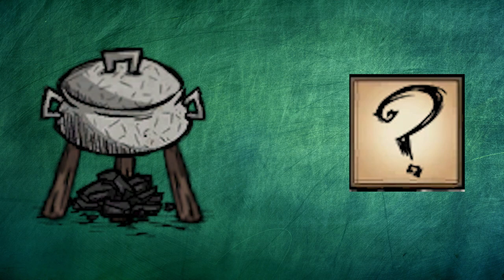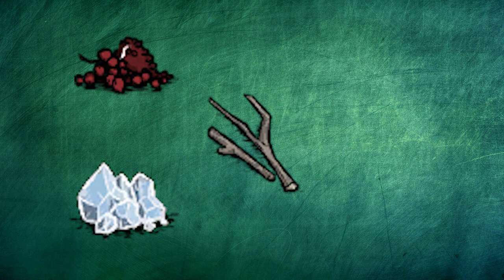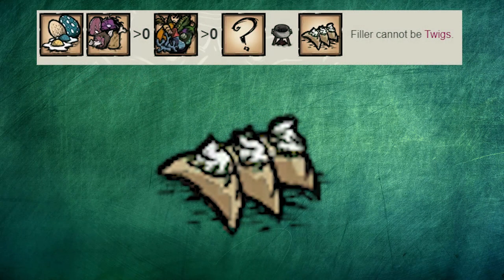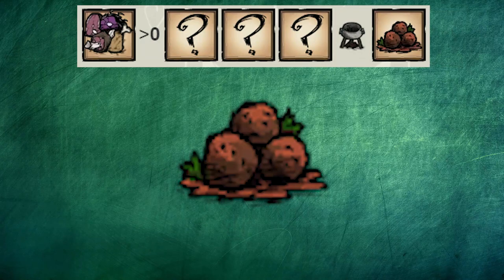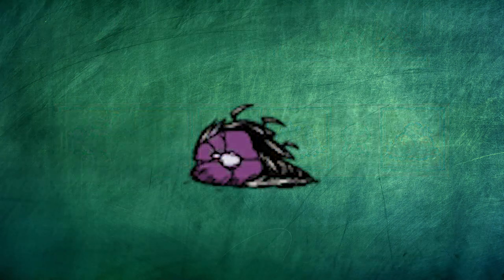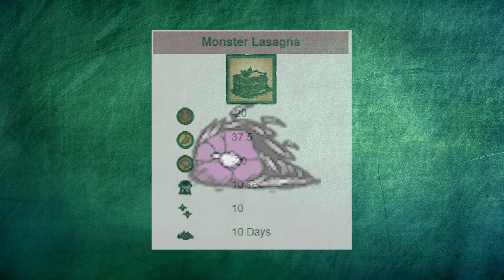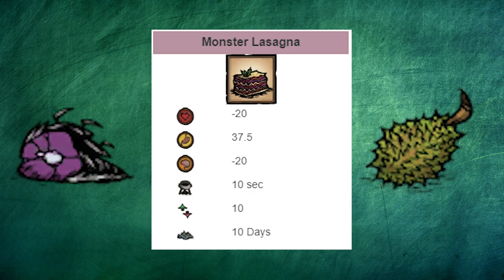What are FILLER Ingredients?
I explain filler ingredients for the crock pot in Don't Starve Together.